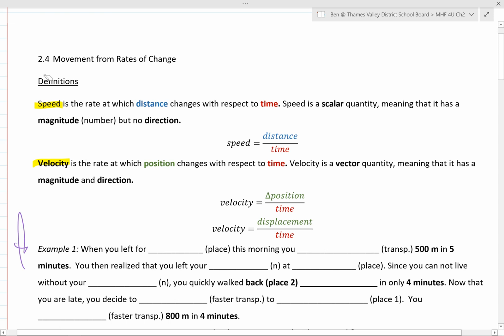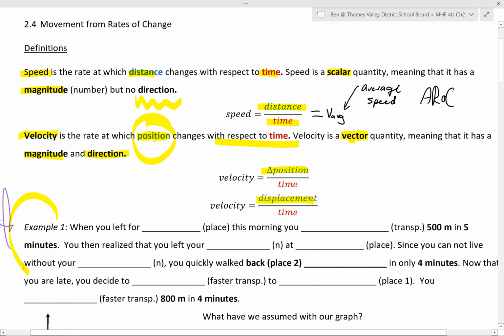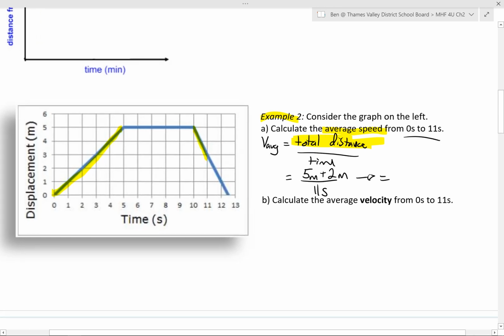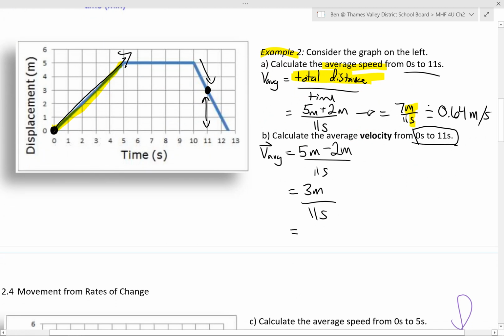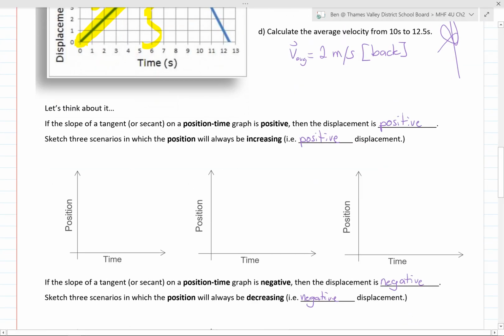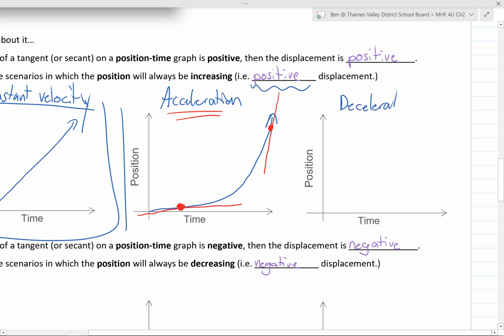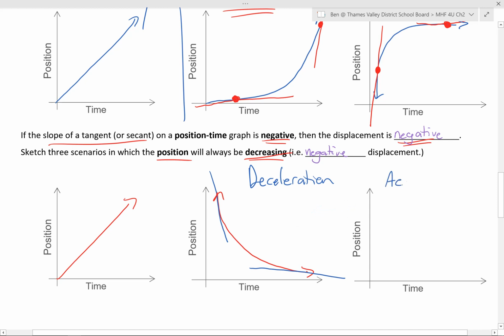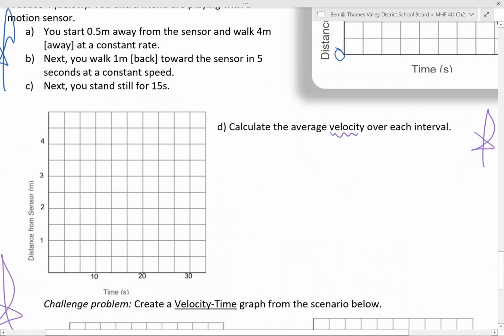2.4 Movement from Rates of Change